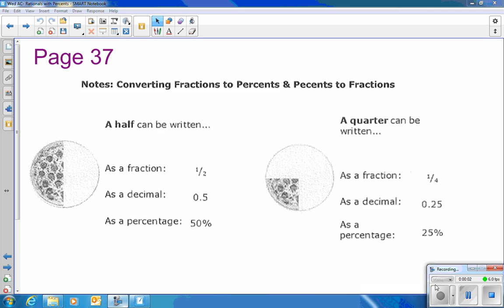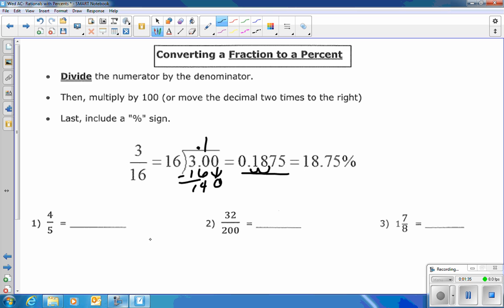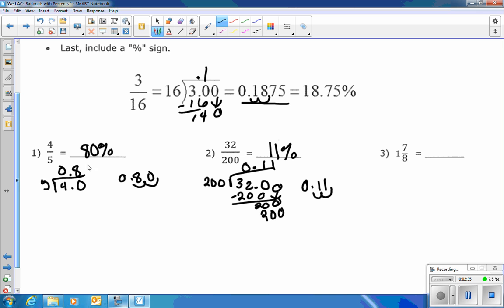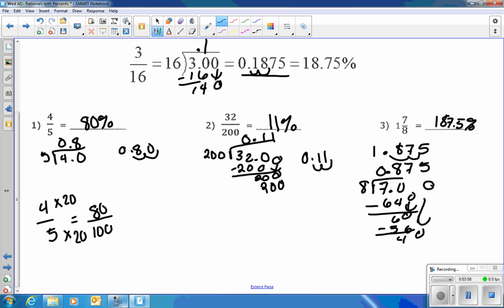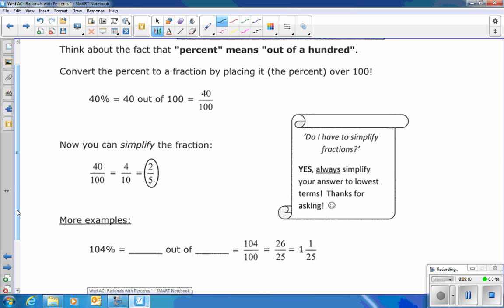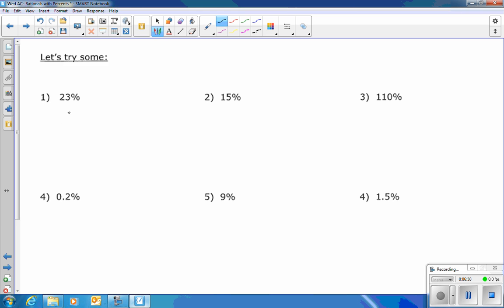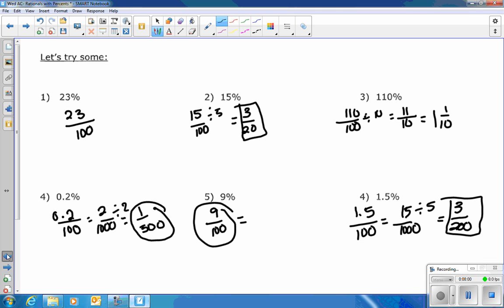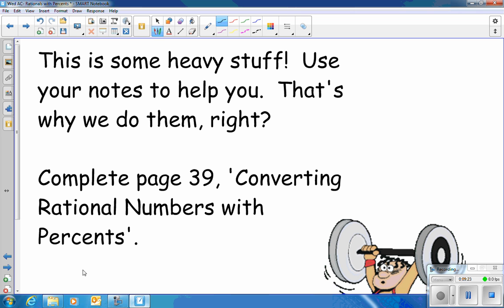Academic Fractions, Decimals, and Percents